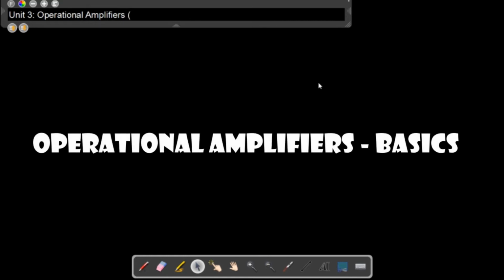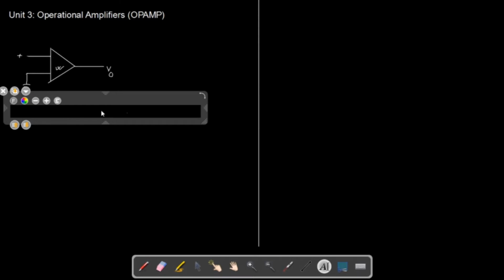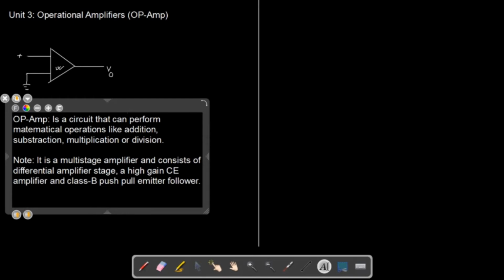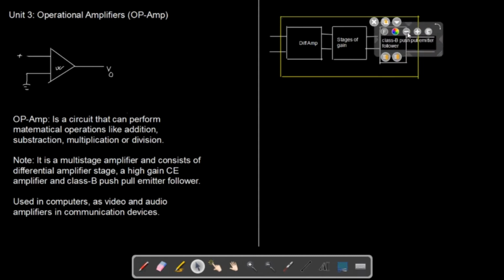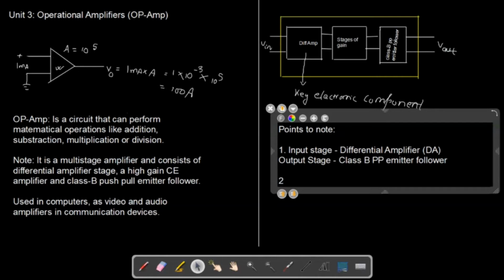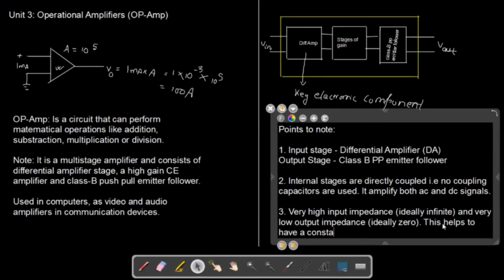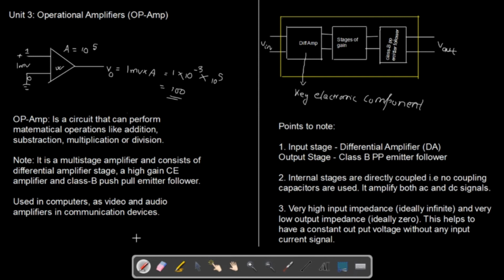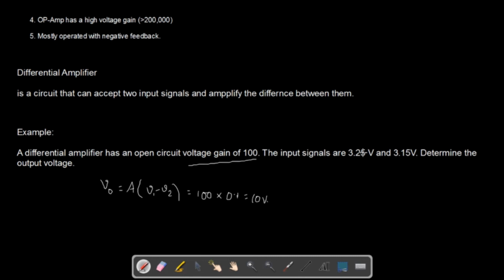Op-Amp Lecture Series | Lecture 1 | Operational Amplifier Basics